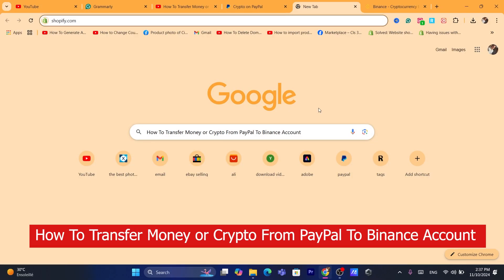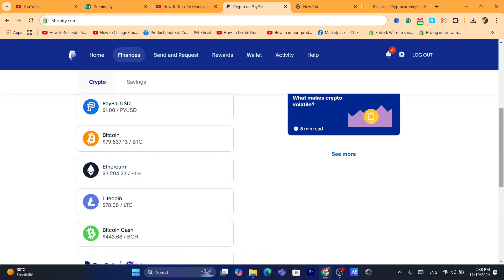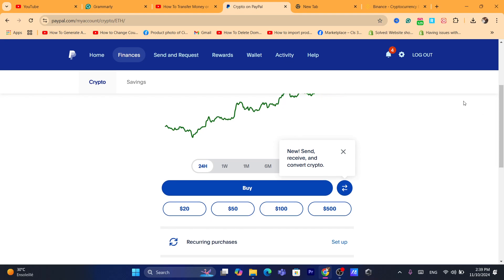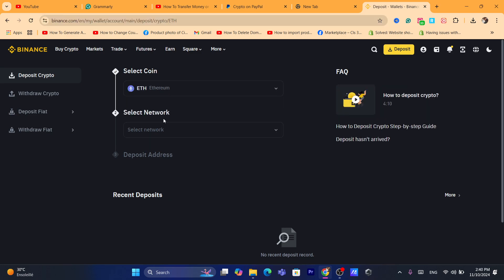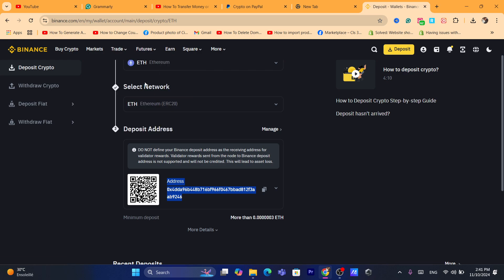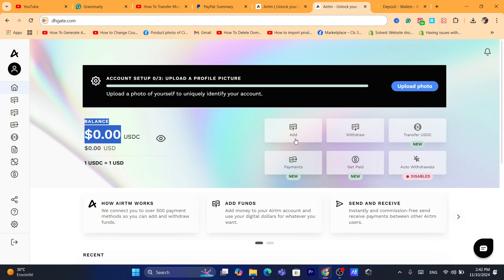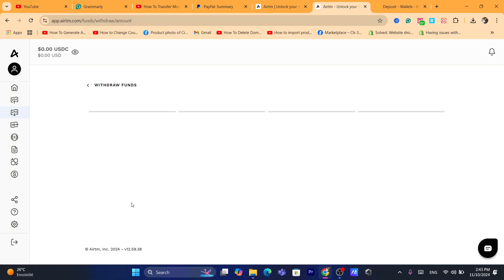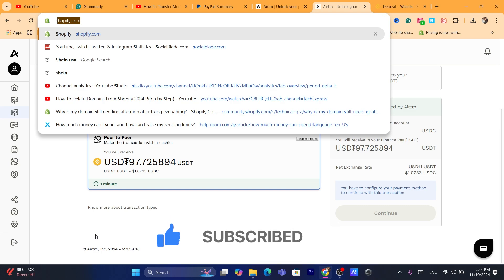How to Transfer Money or Crypto from PayPal to Binance Account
Want to know how to deposit money from PayPal into your Binance account? This 2024 guide shows you the best methods for transferring fiat currency or crypto from PayPal to Binance.

In this video, you’ll learn:

How to use third-party platforms to convert PayPal funds for Binance deposits
Tips for transferring USD or other currencies securely
Master the process of moving money or crypto from PayPal to Binance with ease!